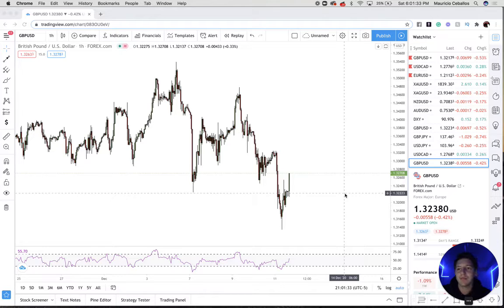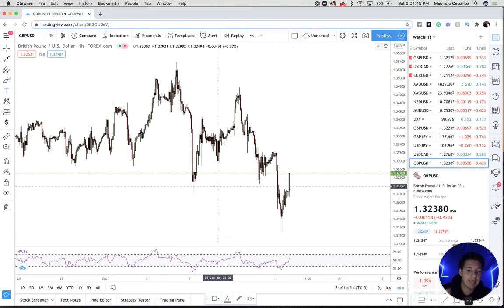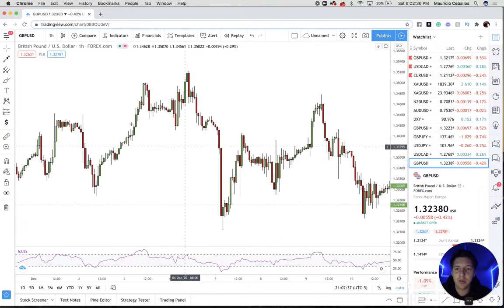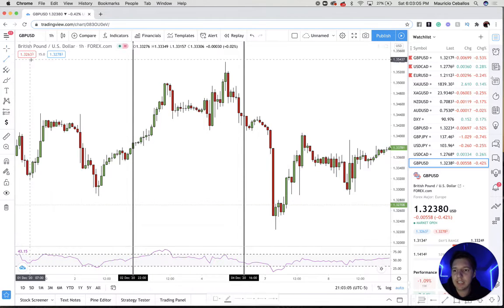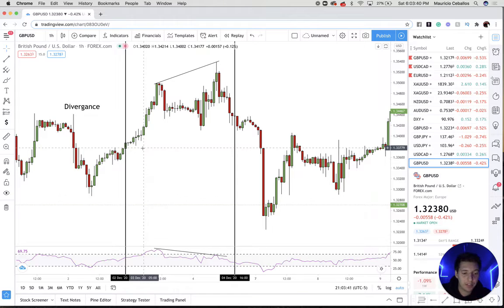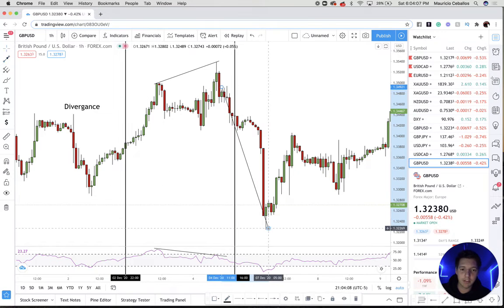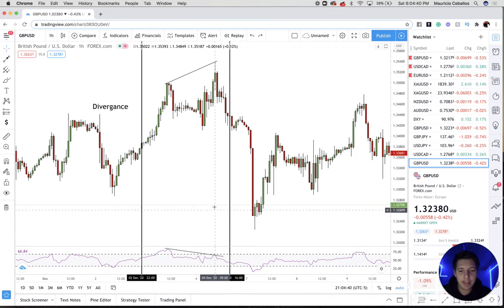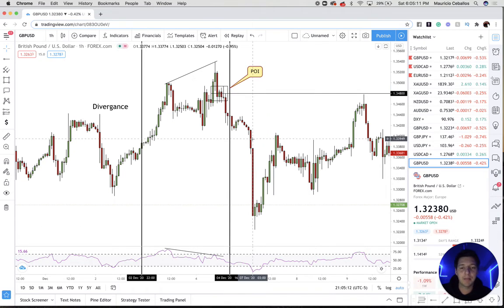Forex Top Trading Confirmation (Beginner Friendly 101)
Free (Telegram)